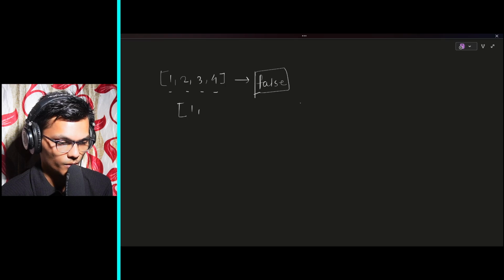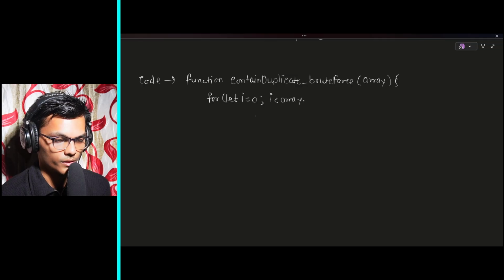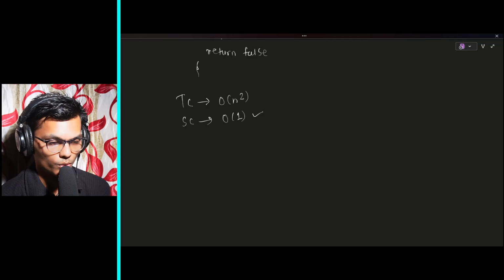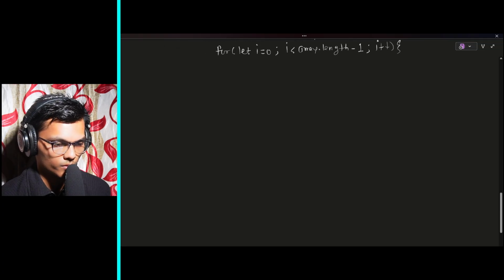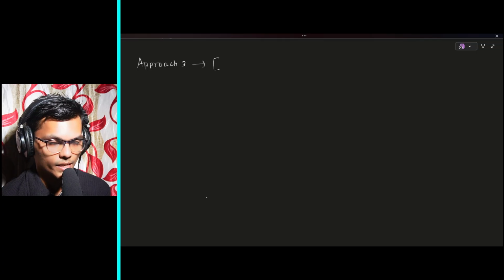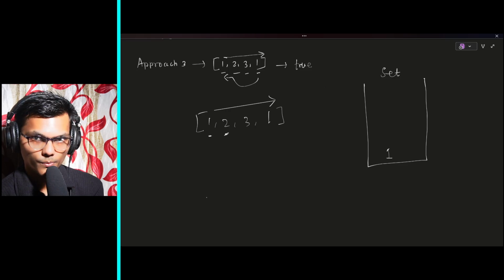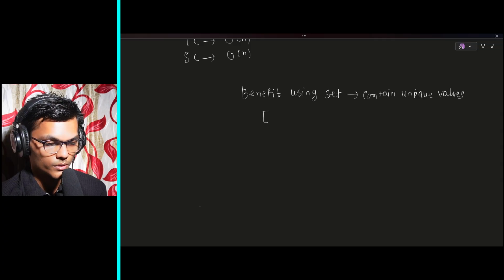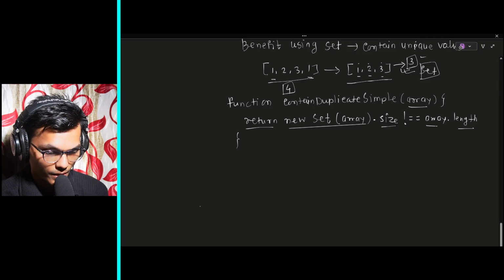002 - Contain Duplicate Interview Question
002 - Contain Duplicate Interview Question

🔥 Why This Channel?:
I'm building the ultimate resource for modern developers, covering:
✅ Coding Interview Solutions (LeetCode, HackerRank)
✅ Machine Learning & AI Tutorials
✅ Full Stack Development Projects
✅ Modern JavaScript//ReactJs/NextJs